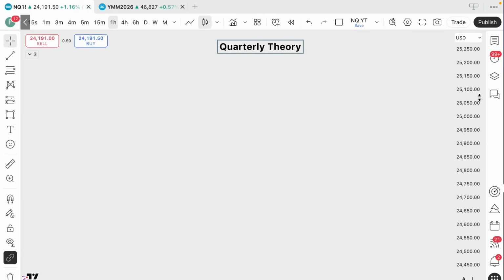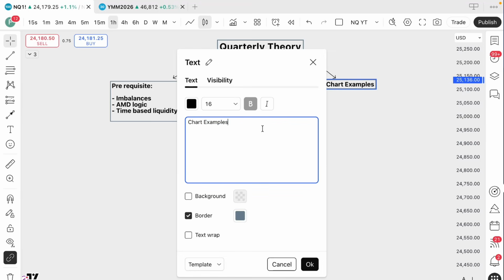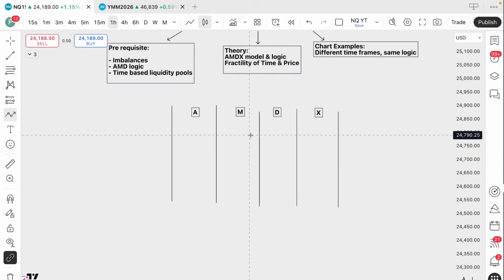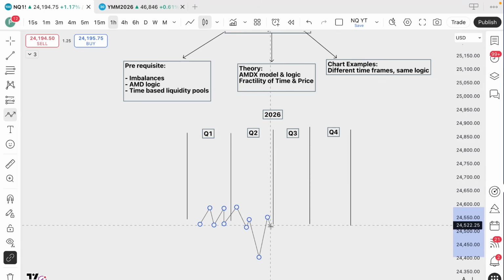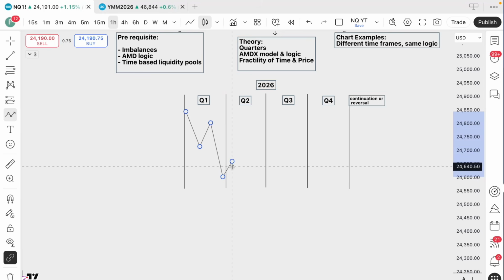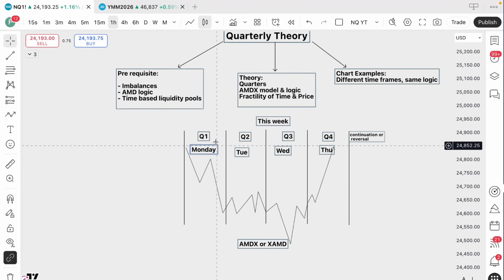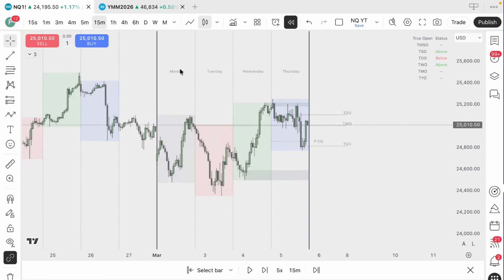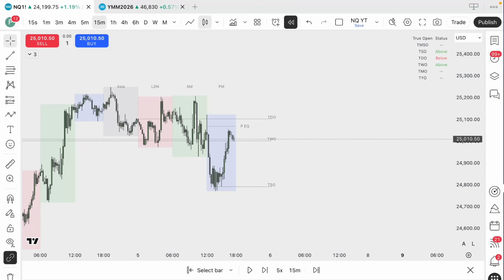Time over Price | Quarterly Theory & AMDX Logic Explained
In this lecture, we go over Quarterly Theory and the AMDX Logic.
Most traders focus only on the "where" (Price), but at Fractal Labs, we prioritize the "when" (Time).

Video Roadmap:
01 | Pre-requisites: AMD, Imbalances, Time based Liquidity Pools

02 | Theory: The 4 Quarters architecture and how the AMDX can fractalize Time.

03 | Chart Example: different time frames same logic.